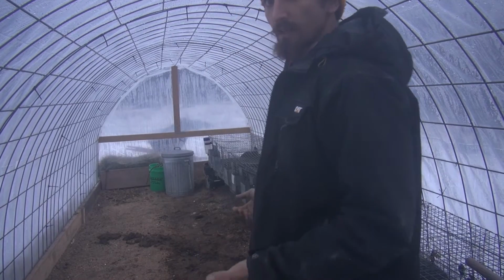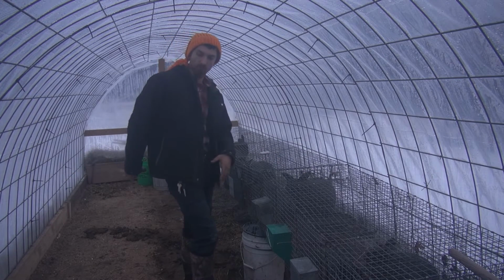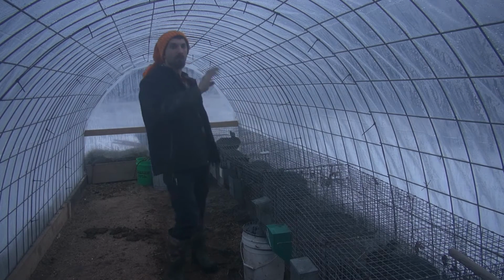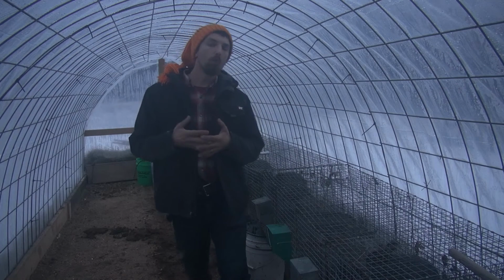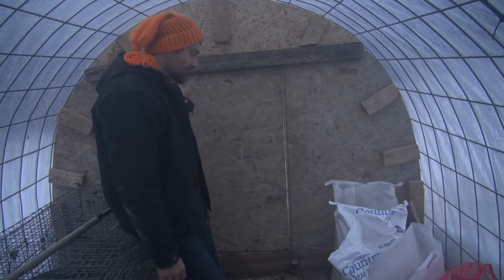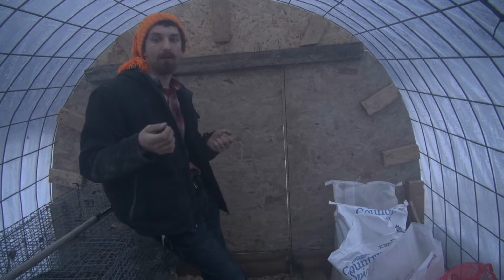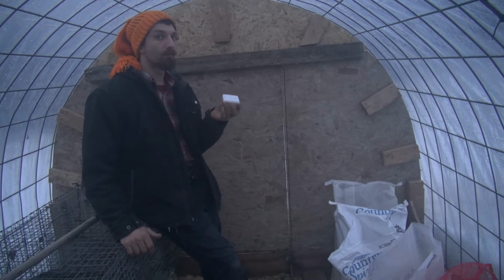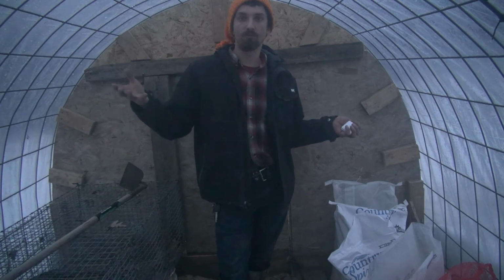Rabbit Powered Greenhouse for the Farmer's Market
@HomesteadingNorthernMichigan, thought you might like this. DIY cattle panel greenhouse with rabbits inside to grow organic produce for the farmer's market.